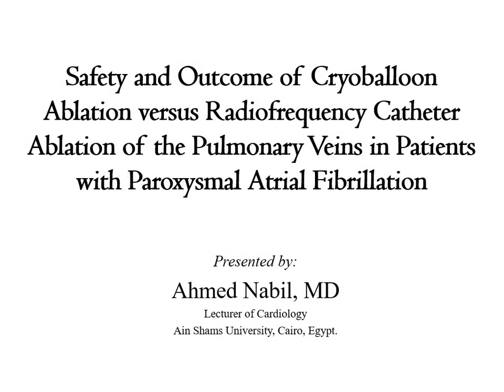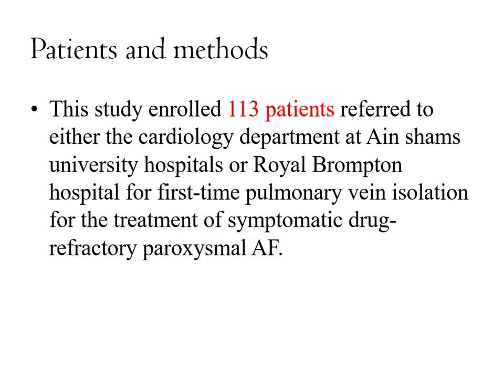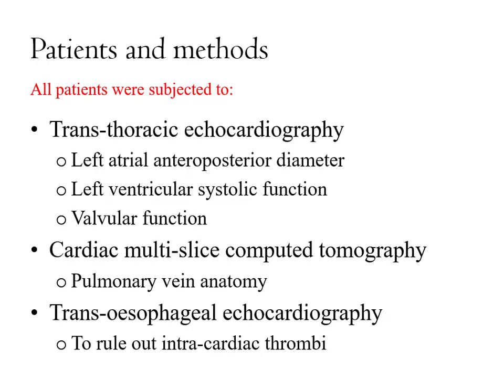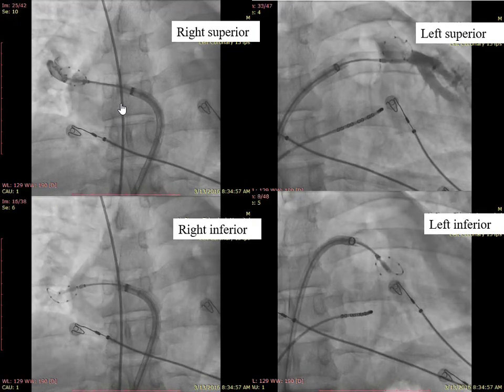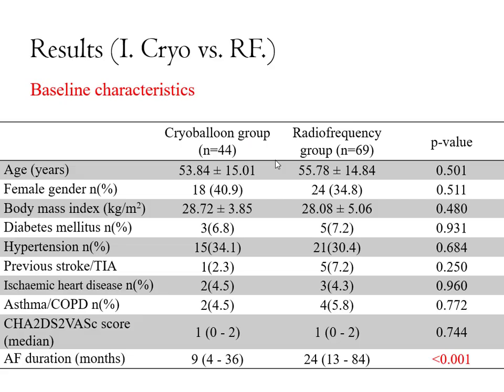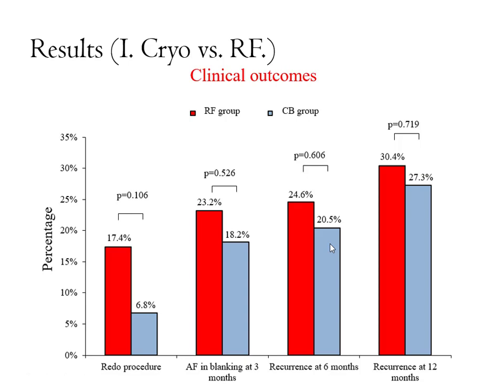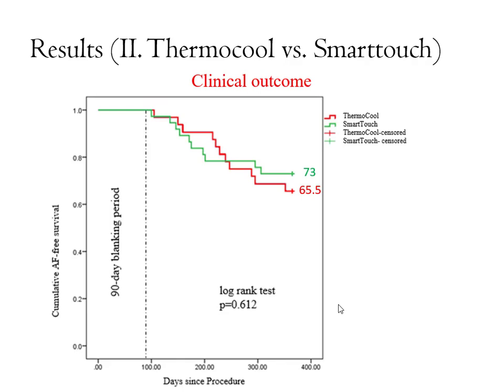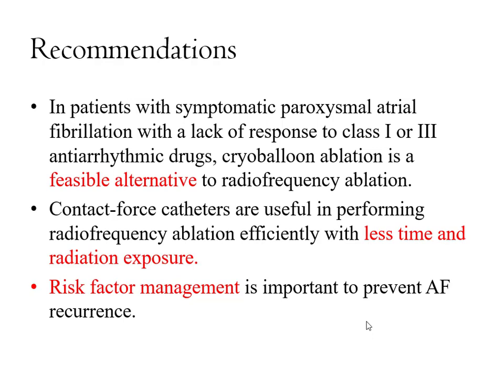Safety and Outcome of Cryoballoon Ablation vs RF ablation of Paroxysmal AF Dr Ahmed Nabil